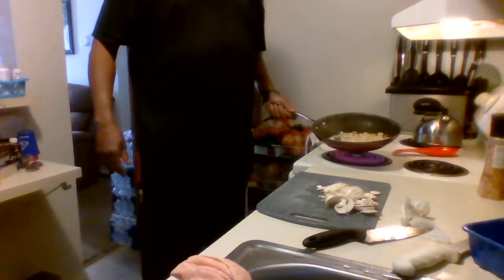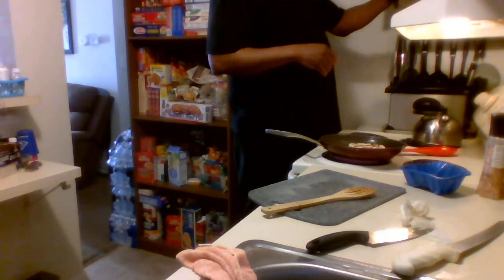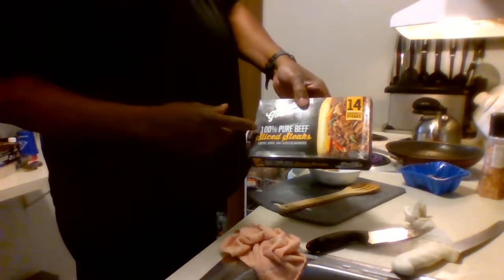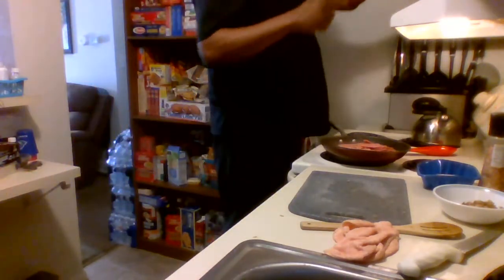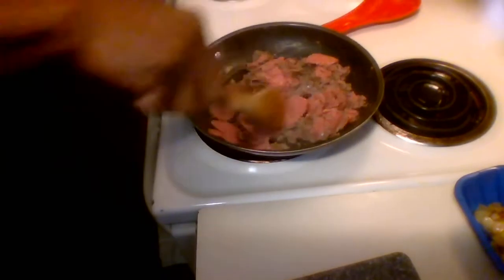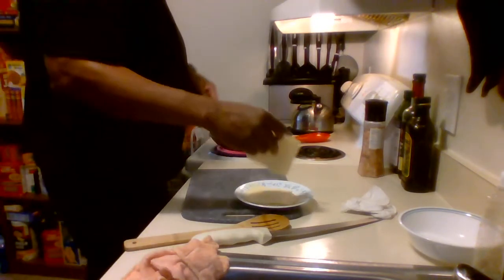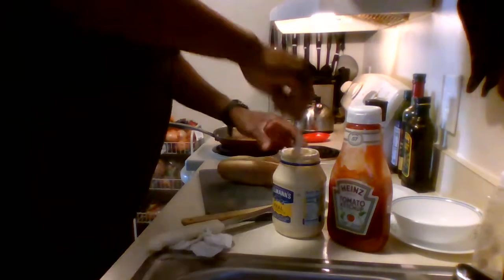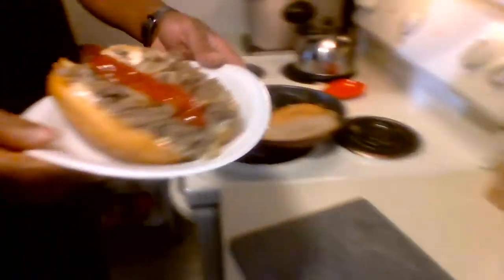Cheese Steak 101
100% Pure Beef Philly Gourmet Sliced Steak
Salt
Pepper
Mushrooms
Onions
Heinz Tomato Ketchup
Hellmann's Mayonnaise